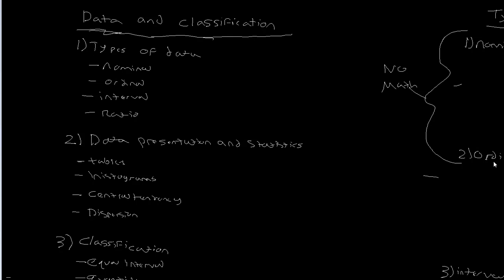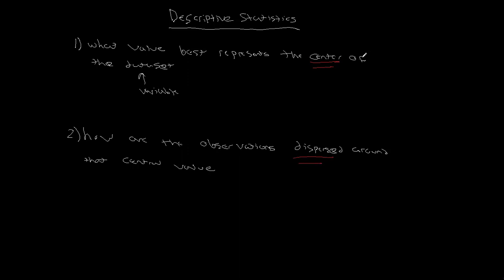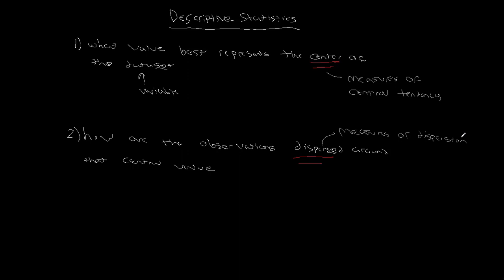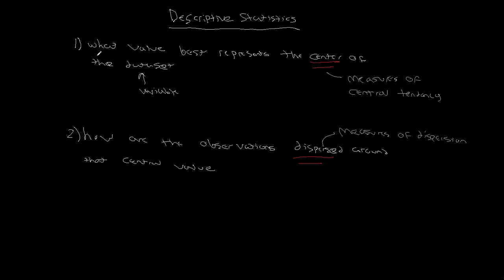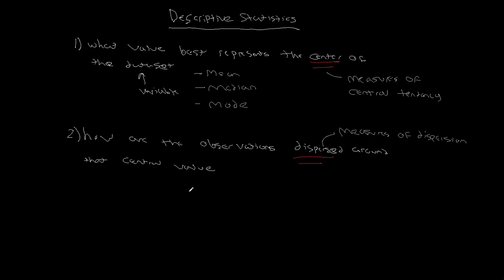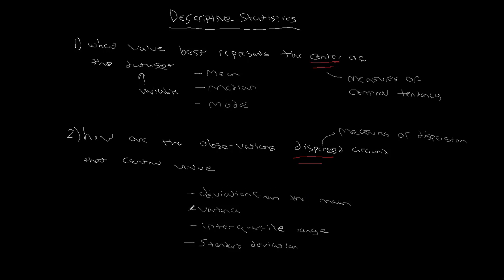Descriptive Statistics Overview